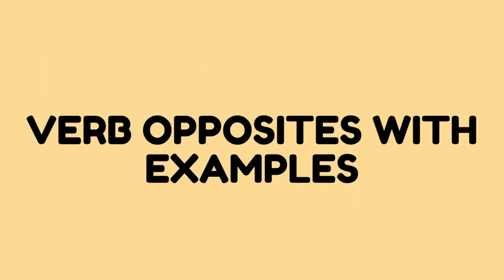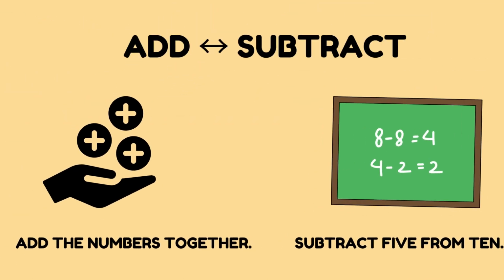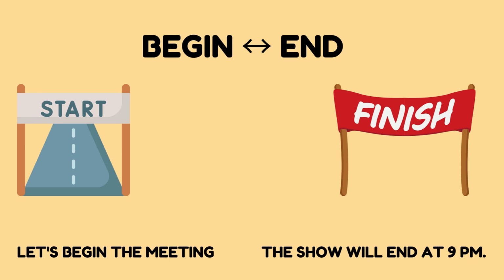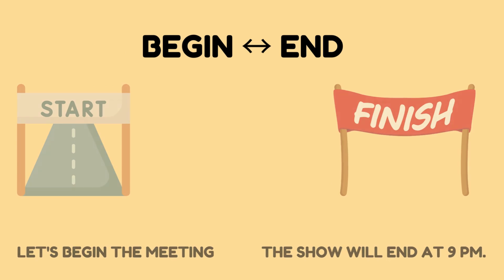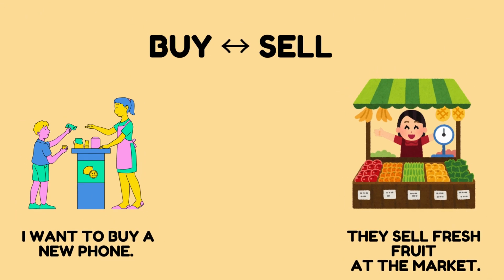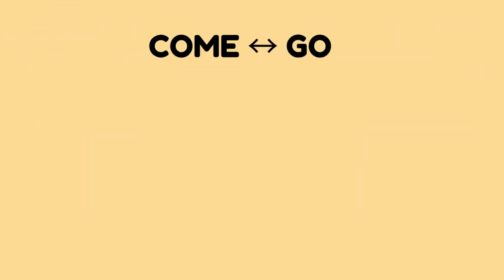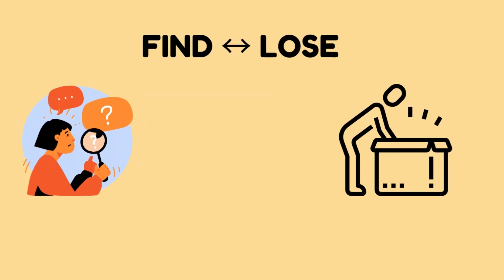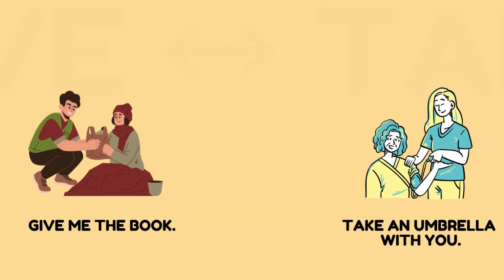Verb Opposites with Examples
Welcome to our video on verb opposites! In this video, we will explore pairs of verbs that have opposite meanings, which can help you expand your vocabulary and improve your English language skills. Whether you're a beginner or looking to brush up on your knowledge, this video is perfect for you.

In this video, we will:

Introduce a variety of common verb opposites.
Provide clear examples to illustrate each pair.
Include interactive exercises to practice using these verbs.
Offer tips on how to remember and use these verb pairs in daily conversations.
Understanding verb opposites is essential for effective communication, and it can make your speech more precise and dynamic. Let's dive in and start learning!

Verb opposites
Learn English verbs
English vocabulary
Opposite verbs
Expand vocabulary
English exercises
📌 Key Verb Opposites with Examples:

Add ↔ Subtract
Example: Add the numbers together. / Subtract five from ten.
Begin ↔ End
Example: Let's begin the meeting. / The show will end at 9 PM.
Buy ↔ Sell
Example: I want to buy a new phone. / They sell fresh fruit at the market.
Come ↔ Go
Example: Come here, please. / I need to go home now.
Find ↔ Lose
Example: Can you find my keys? / I always lose my sunglasses.
Give ↔ Take
Example: Give me the book. / Take an umbrella with you.
Open ↔ Close
Example: Please open the window. / Don't forget to close the door.
Speak ↔ Listen
Example: Speak clearly. / It's important to listen carefully.
Teach ↔ Learn
Example: She loves to teach English. / We learn new things every day.
Win ↔ Lose
Example: Our team hopes to win the game. / Nobody likes to lose.
Join us and enhance your English vocabulary by learning these verb opposites. ✨